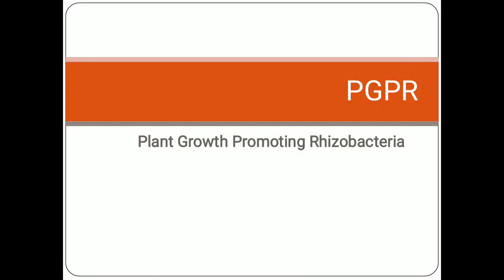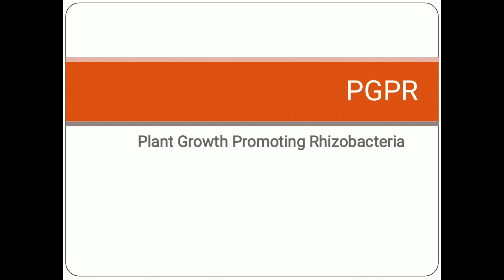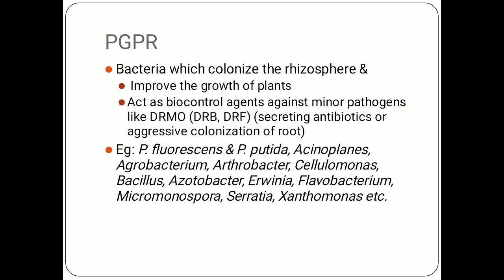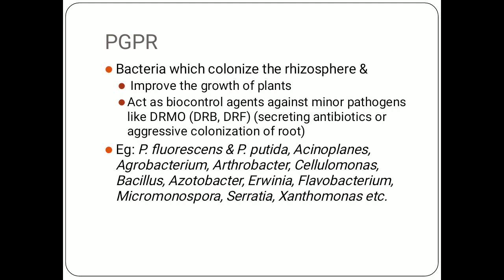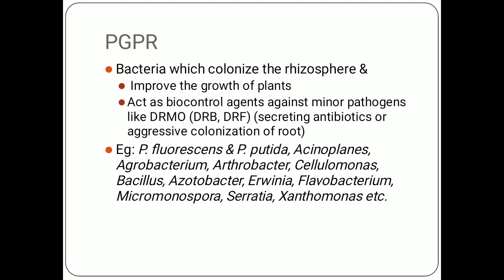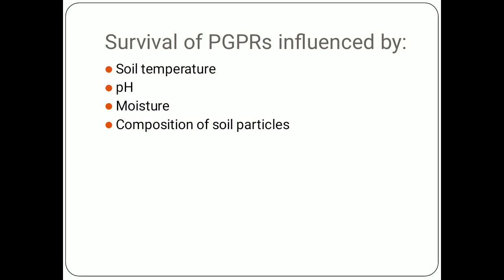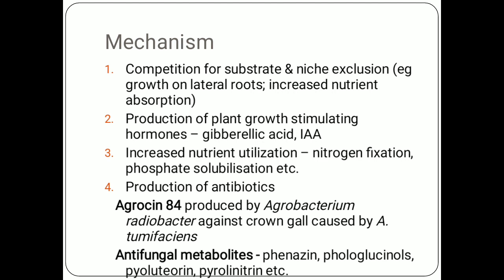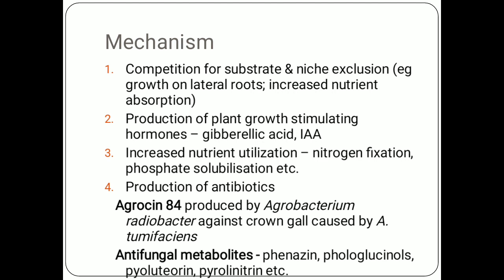PGPR | Plant Growth Promoting Rhizobacteria | Soil Microflora